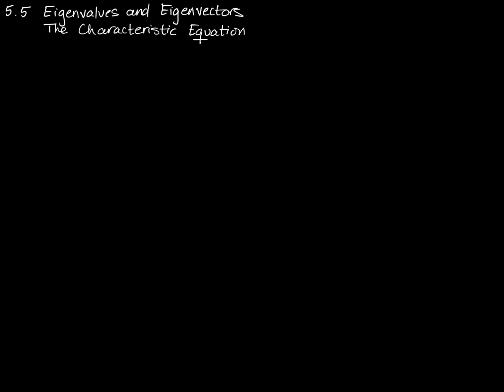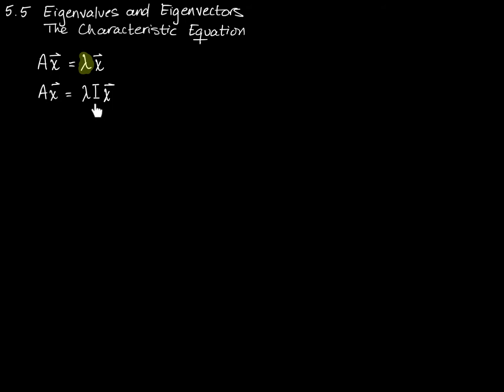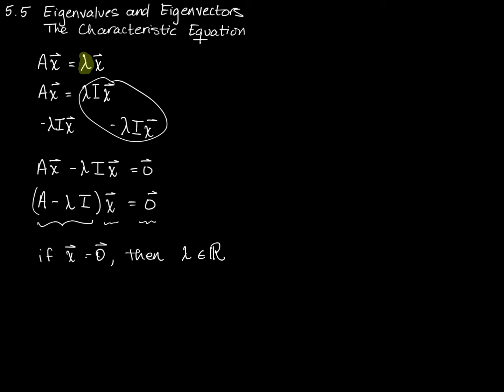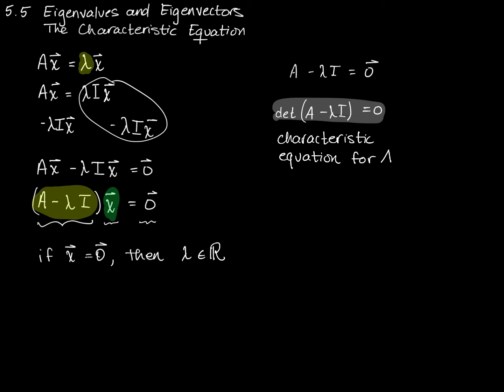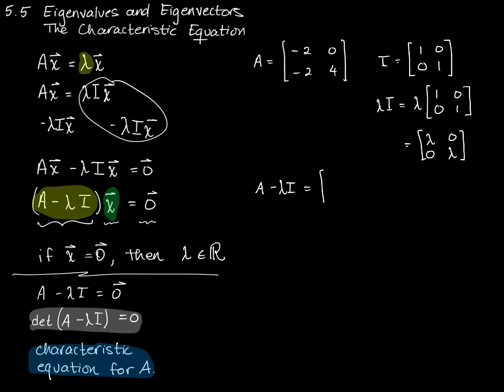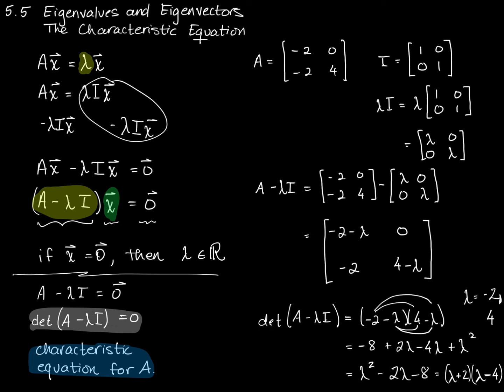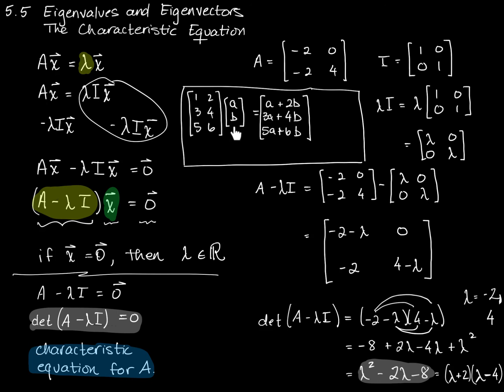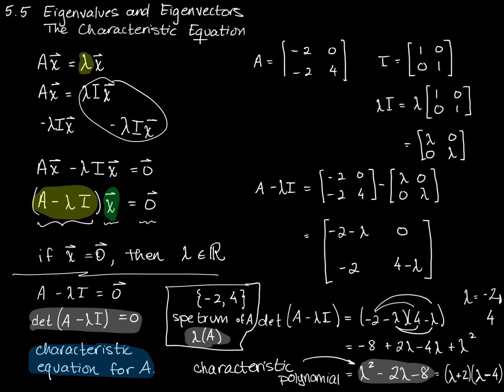The Characteristic Equation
In this video we'll learn how to find the eigenvalue; the value of the scalar of an eigenvector.